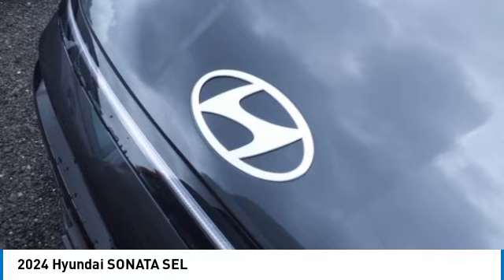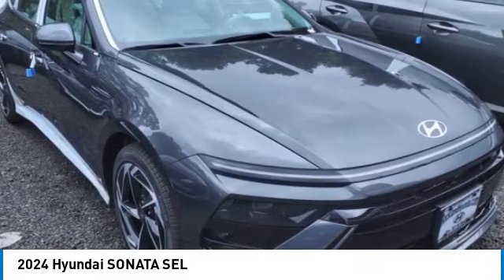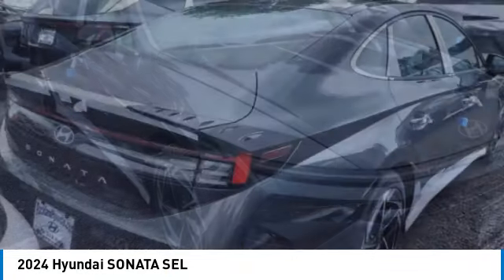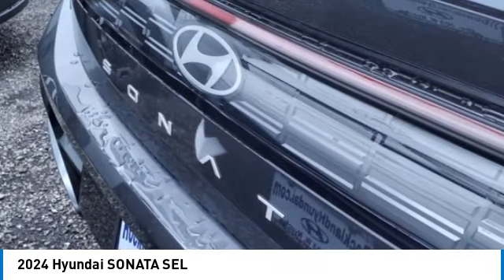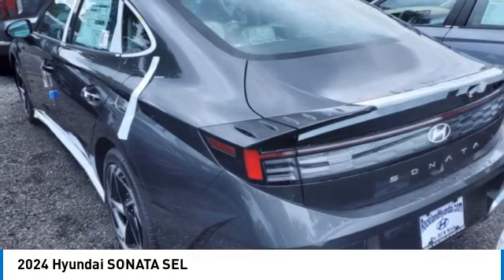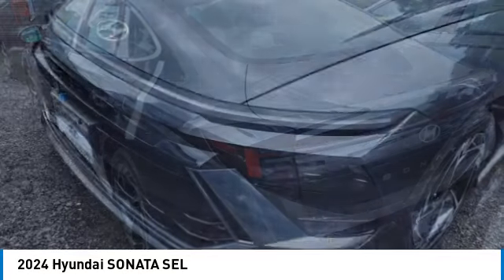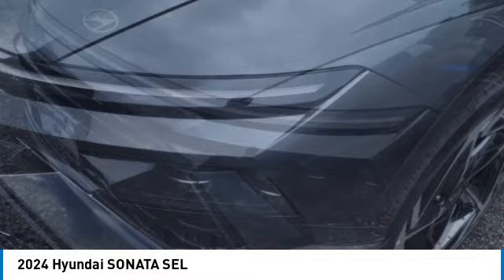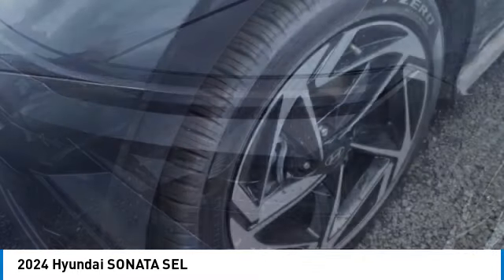2024 Hyundai SONATA 45902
2024 Hyundai SONATA SEL

Rockland Hyundai
55 NY -303

bEquipment/bbrThe vehicle keeps you comfortable with Auto Climate. Bluetooth technology is built into this 2024 Hyundai Sonata , keeping your hands on the steering wheel and your focus on the road. Protect this mid-size car from unwanted accidents with a cutting edge backup camera system. This vehicle offers Apple CarPlay for seamless connectivity. The Hyundai Sonata offers Android Auto for seamless smartphone integration.  with XM/Sirus Satellite Radio you are no longer restricted by poor quality local radio stations while driving the vehicle.  Anywhere on the planet, you will have hundreds of digital stations to choose from. The installed navigation system will keep you on the right path. Set the temperature exactly where you are most comfortable in this unit. The fan speed and temperature will automatically adjust to maintain your preferred zone climate.  This vehicle is front wheel drive. It has a L4, 2.5L high output engine. This mid-size car emanates grace with its stylish gray exterior.brbrbPackages/bbrConvenience Package: Wireless Device Charging; 18X 7.5J Aluminum Alloy Wheels; 12.3LCD Instrument Cluster; LED Interior Lights; Auto-Dimming Mirror; Leather-Wrapped Steering Wheel; Panoramic Sunroof; Hyundai Digital Key 2.0 Premium; AM/FM/HD/SiriusXM/navigation Radio. **Equipment listed is based on original vehicle build and subject to change. Please confirm the accuracy of the included equipment by calling the dealer prior to purchase.**